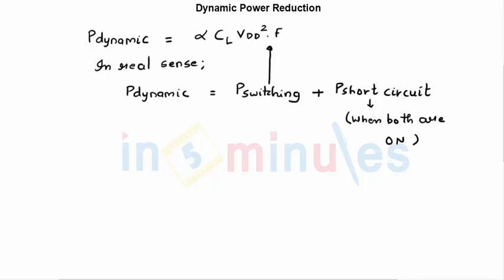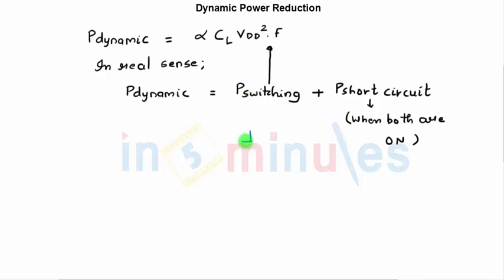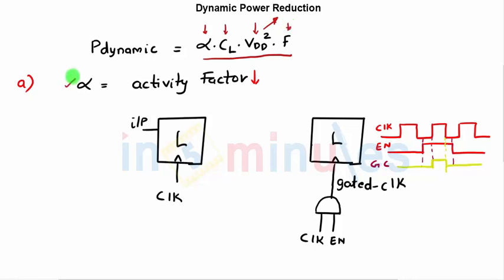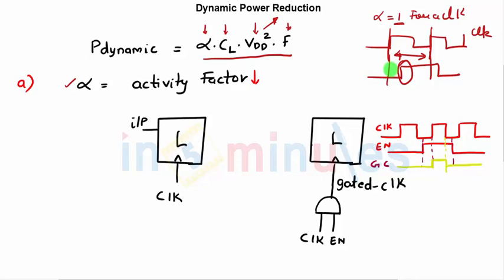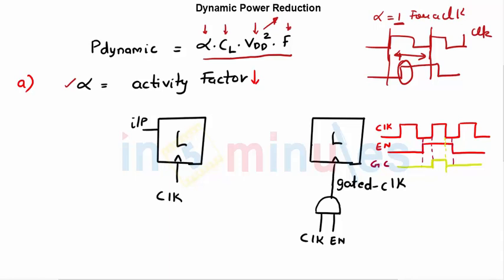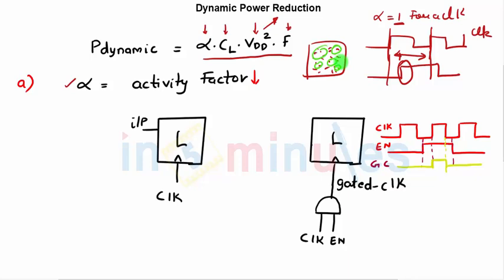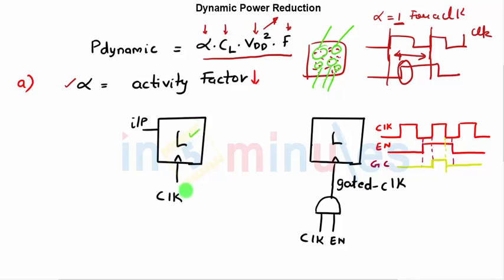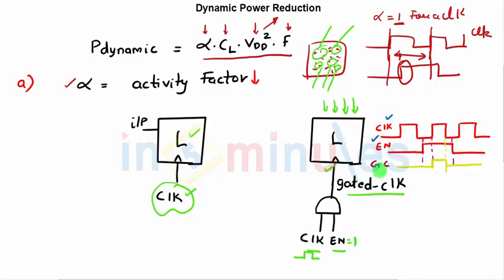Module_6_Vid_32_Dynamic Power Reduction techniques Part 1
Hi All,

This video basically covers Dynamic Power Reduction techniques Part 1

Pre - Requisite -